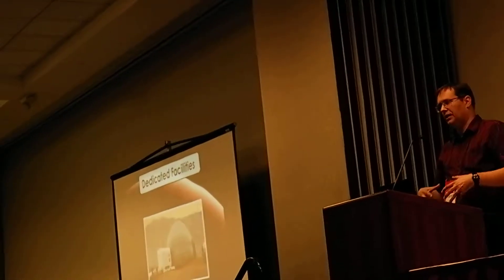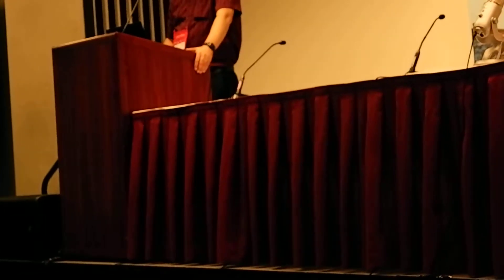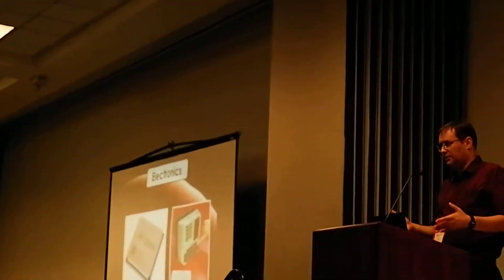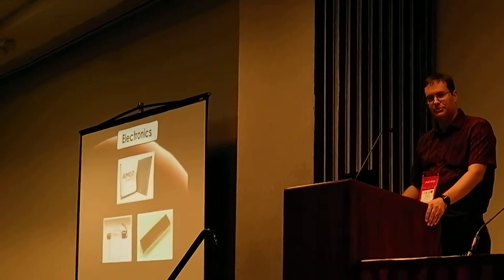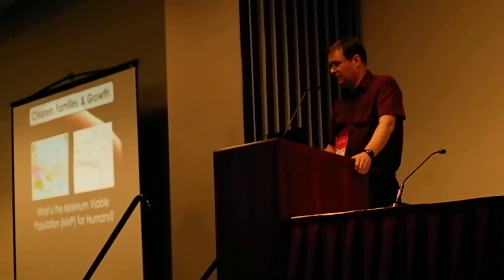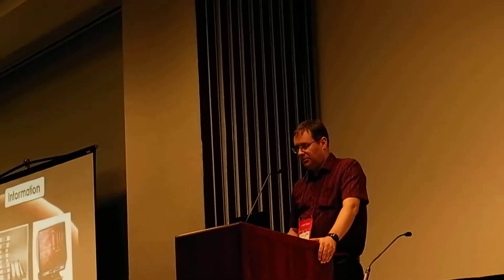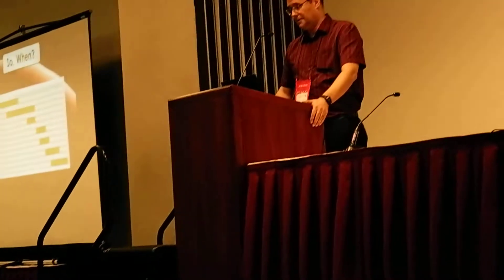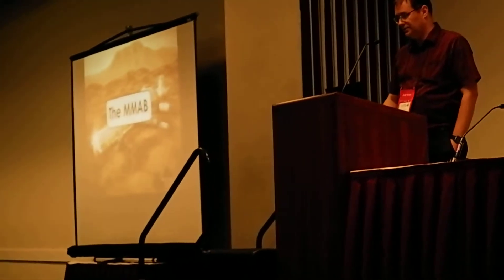Power Sources For Mars Colonization